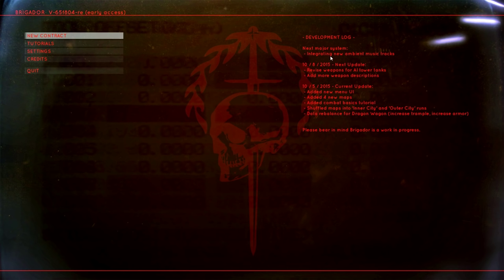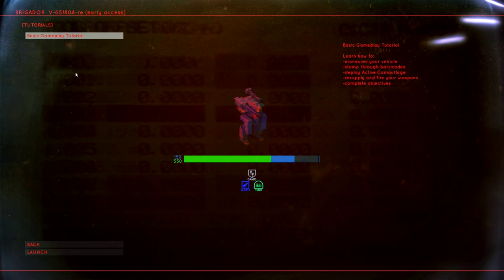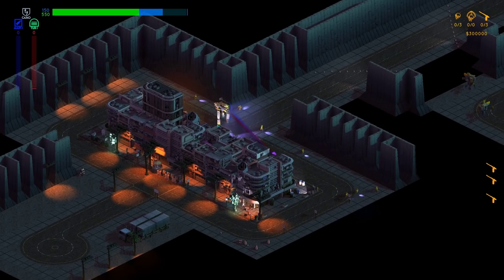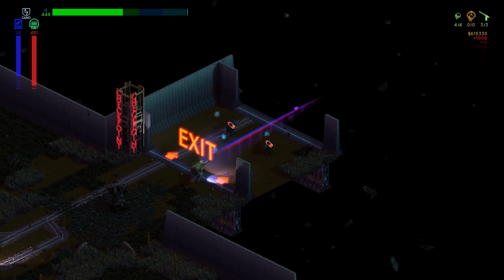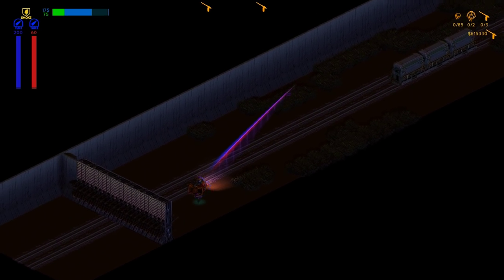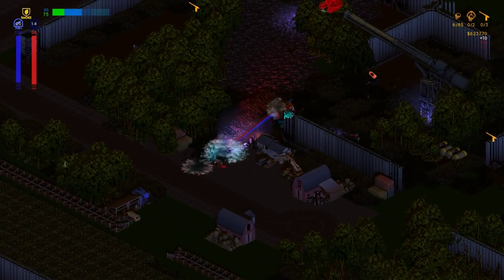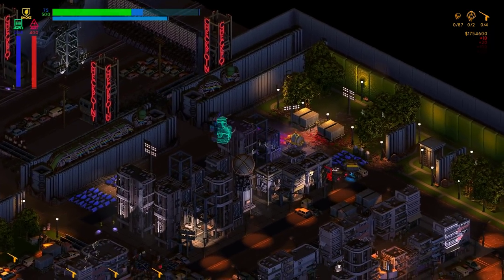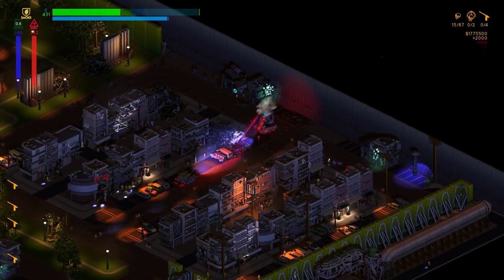Brigador | PC Gameplay & First Impressions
The isometric city trembles beneath the mechanized feet of Jon's mighty, gun toting walker in indie blast 'em up - Brigador

Created by Stellar Jockeys and Gausswerks, Brigador (formerly Matador) is isometric shoot 'em up where you tear around a fully destructive distopian city in your various mechs, tanks and hover crafts blowing up orbital canons, crushing buildings and squishing any poor citizens that happen to get in your way. But be warned everyone is gunning for you and you only have so much ammo and health to complete your contract and get hell out of dodge.